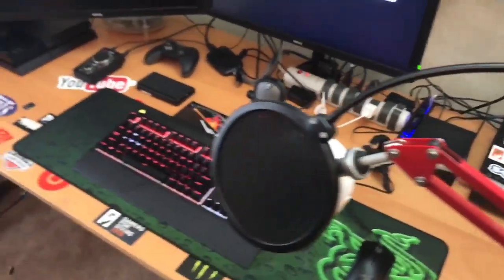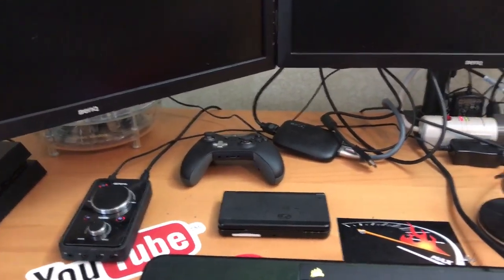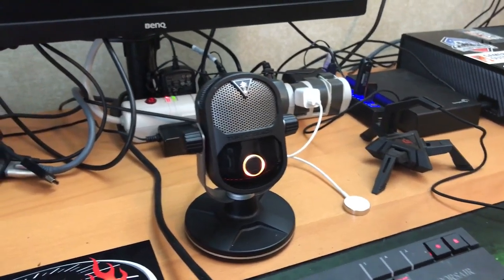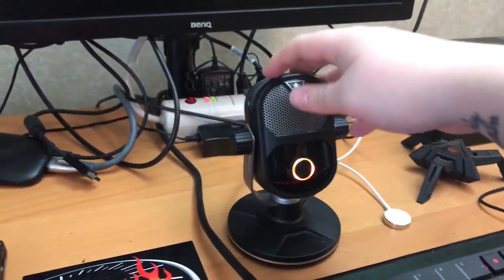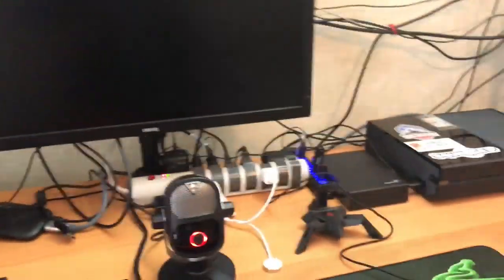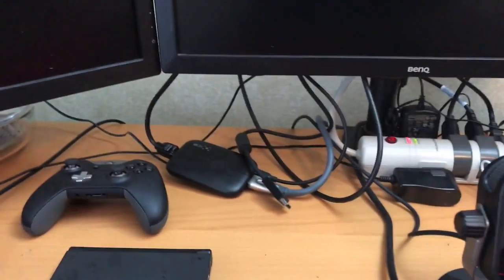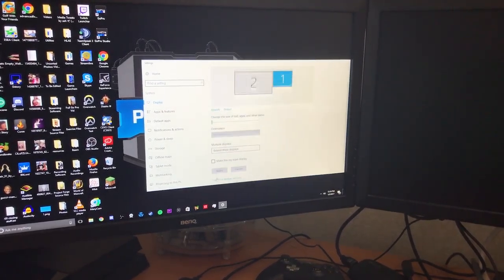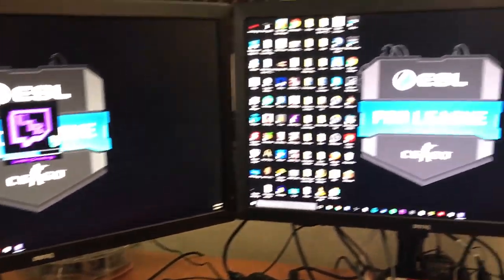New Years Desk Cleaning | Vlog #2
I thought I'd play around with a style of focusing on my morning. Quick walk with Django and a time-lapse of myself cleaning my gaming desk.